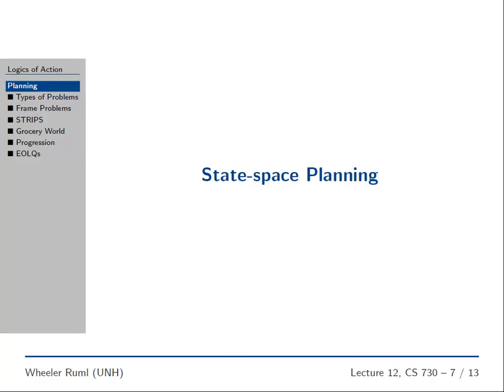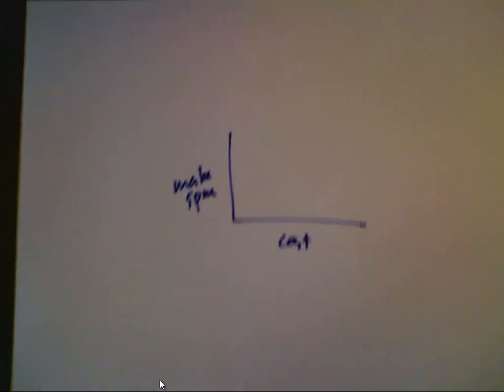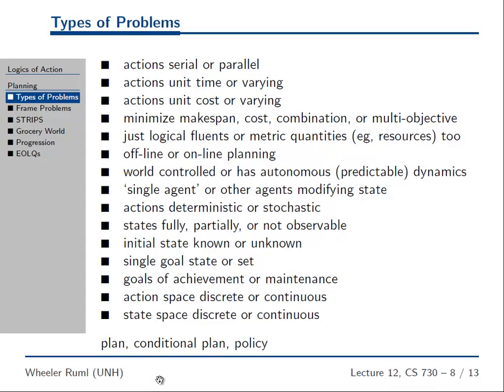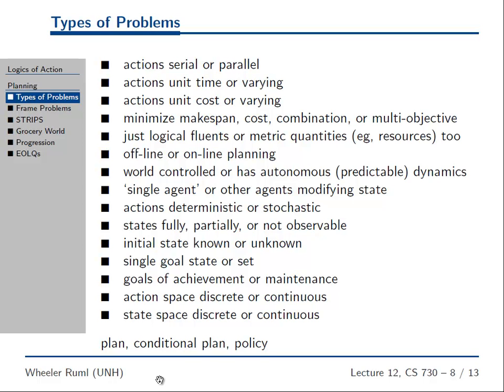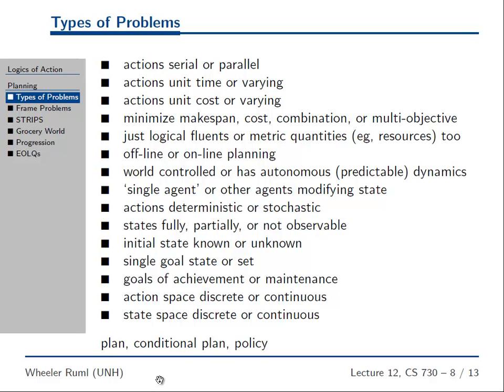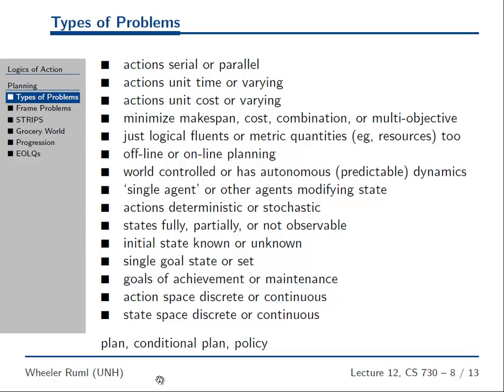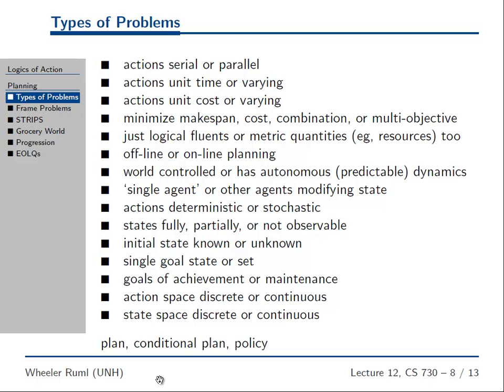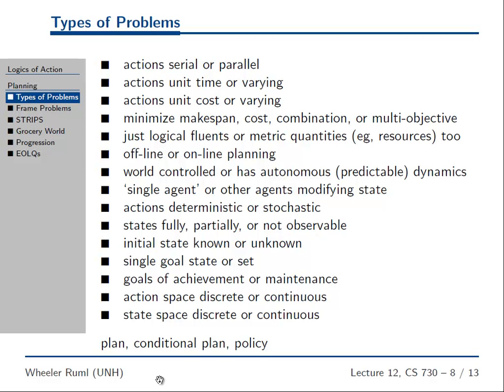type of planning, continued